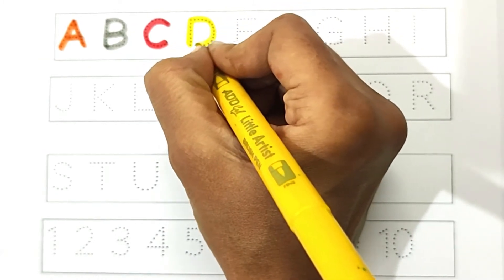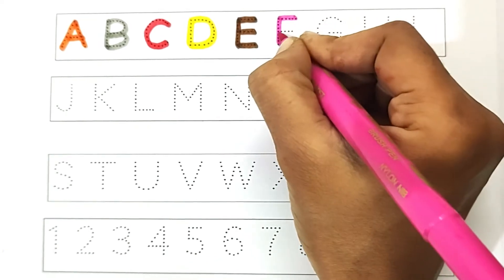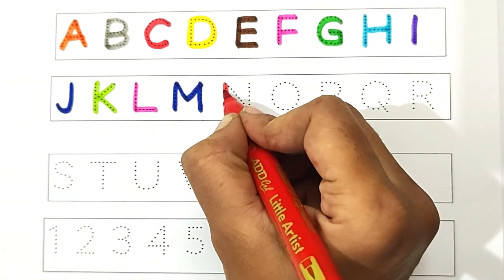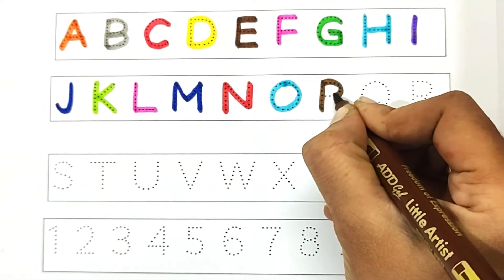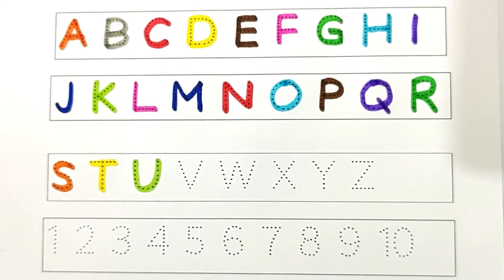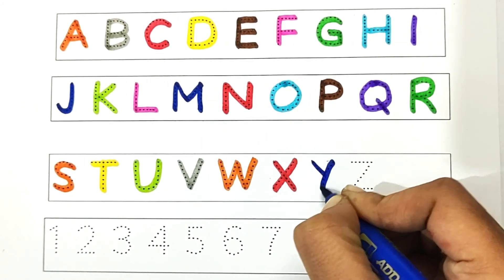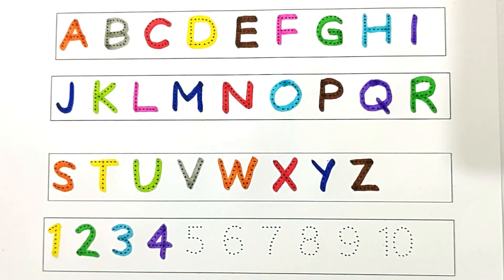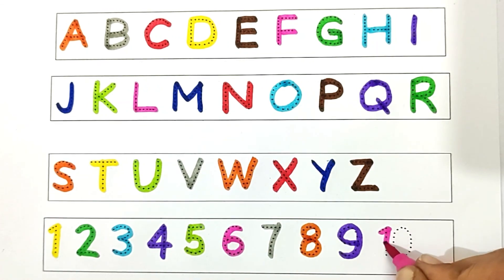ABCD For Kids | A For Apple, B For Ball, C For Cat | குழந்தைகளுக்கான ஏபிசிடி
குழந்தைகளுக்கான ஏபிசிடி
abc 123
color song
123 song
numbers song
abcd
abc song
abc
a for apple songs in English
a for apple song dubbed in English